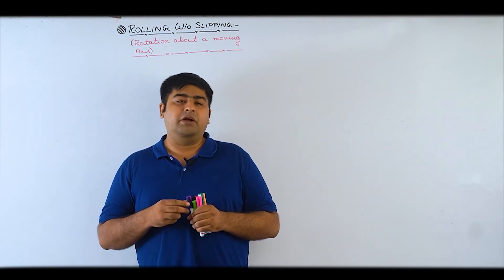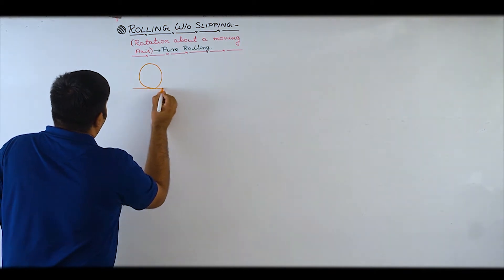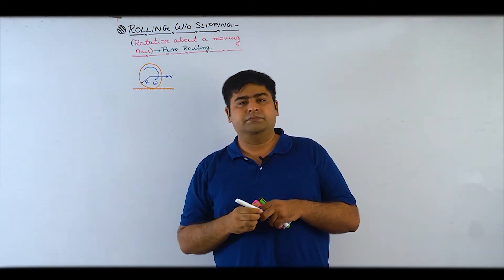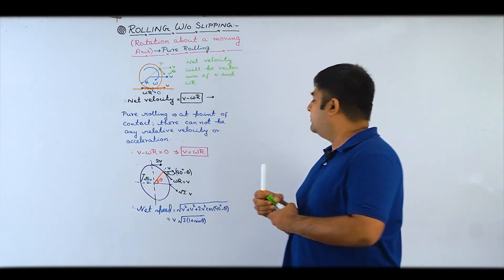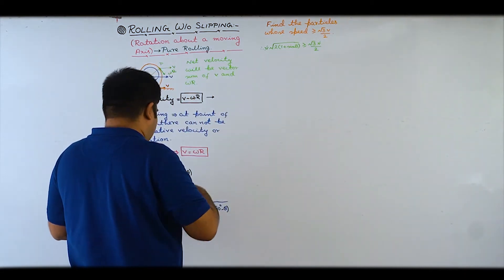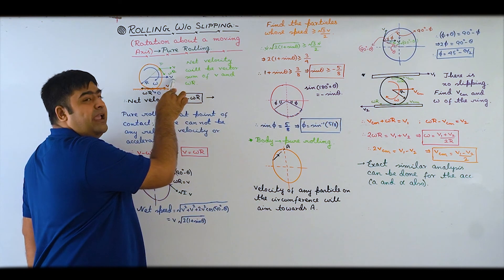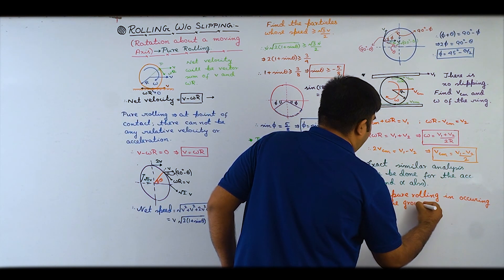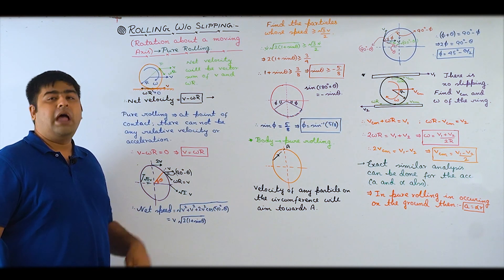Rolling without slipping 1/Rotation /JEE Main&Adv/NEET/Physics/SB Sir/Brainflex360